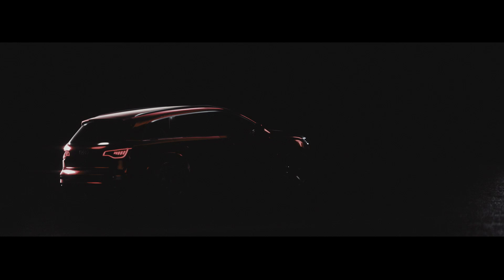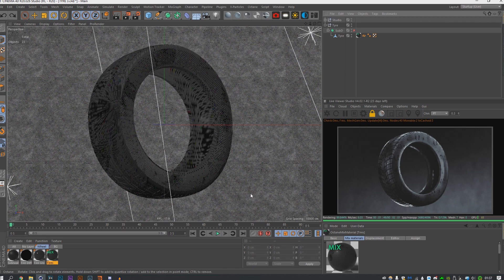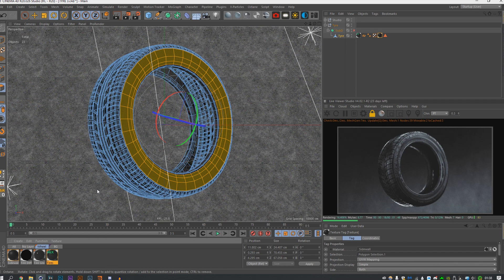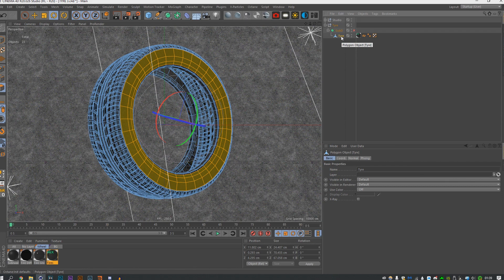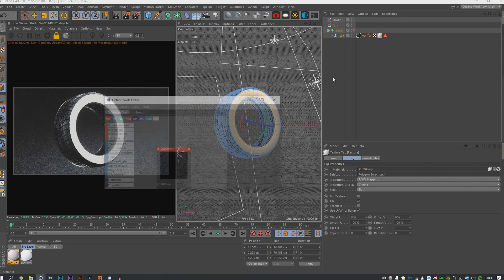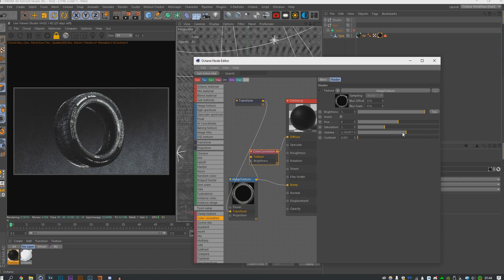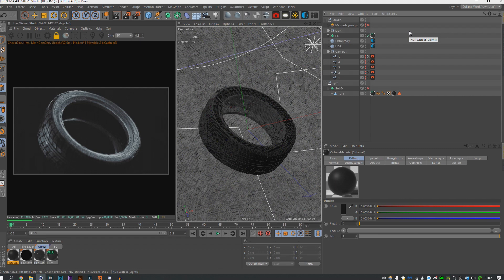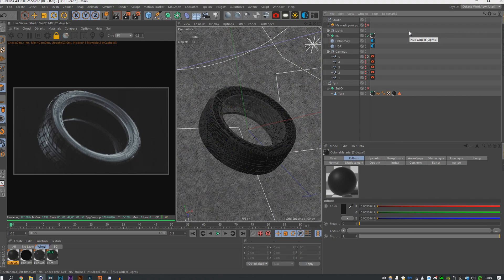Realistic Car Tyre Tutorial with Cinema 4D